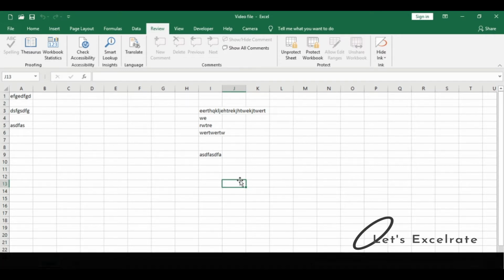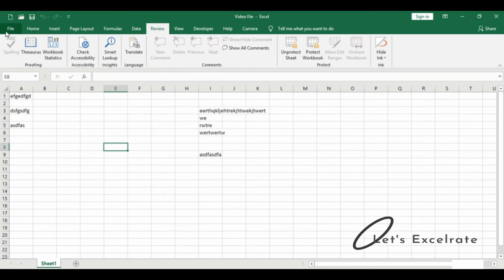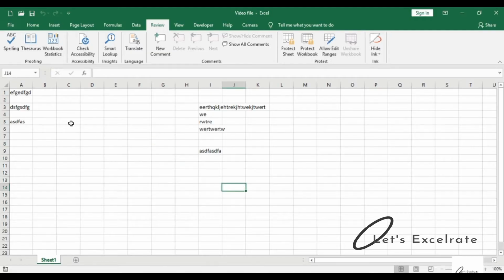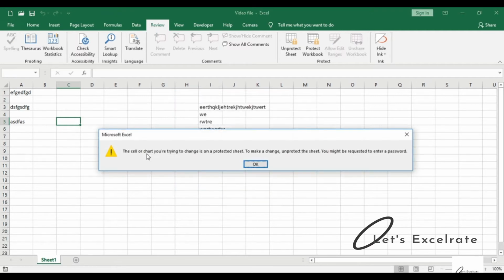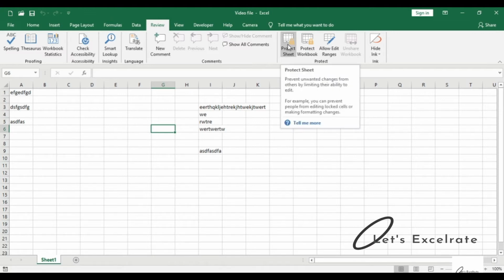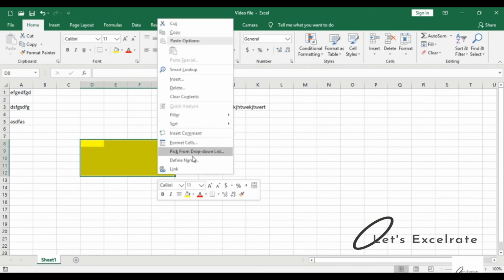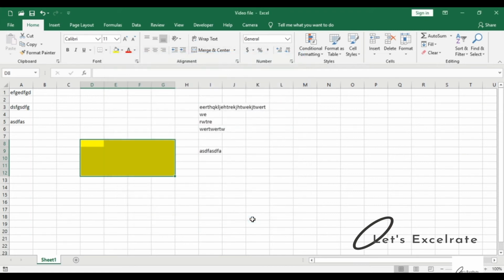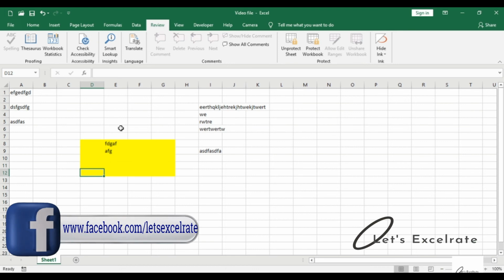Protect sheet by your choice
Some times we put a formula in our file and give it to a user and the user, who does not have any specific knowledge of Excel, accidentally deletes your formula and inadvertently messes up your work.  But with this feature, we can save our formula or data

If you want to give a specific area to user to edit or select. Watch this video
हिंदी में यह वीडियो देखने की लिए नीचे दिए गए लिंक पर क्लिक कीजिए